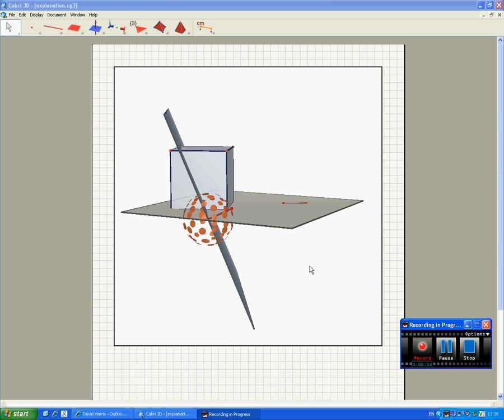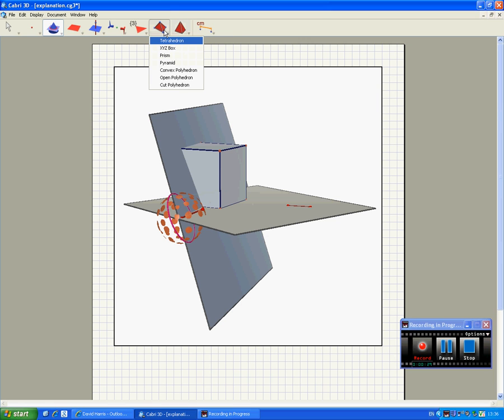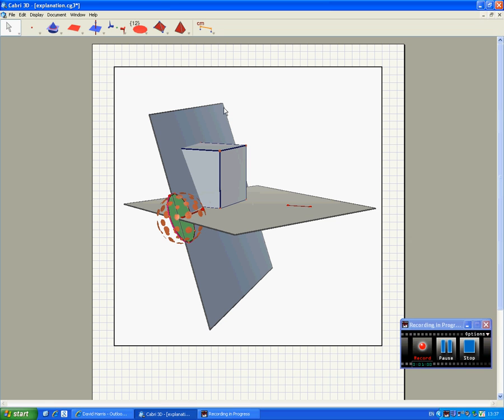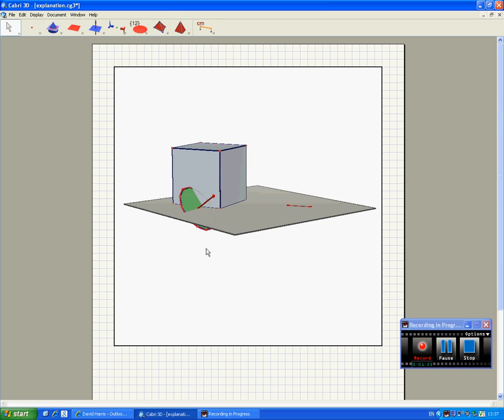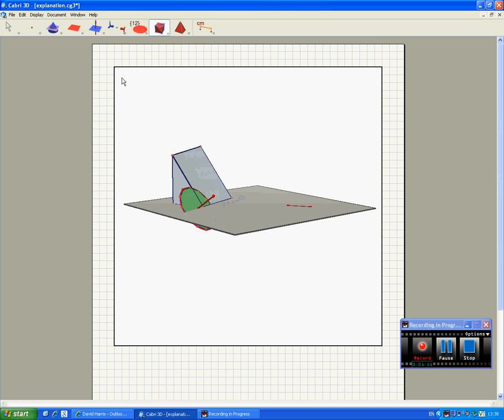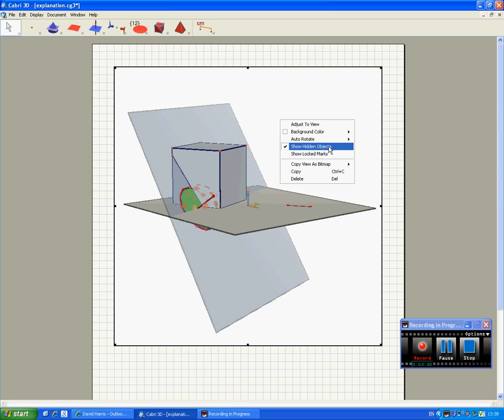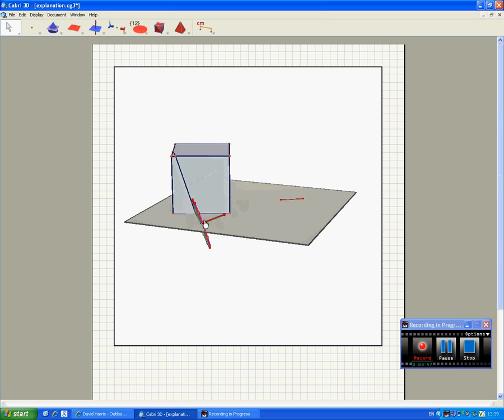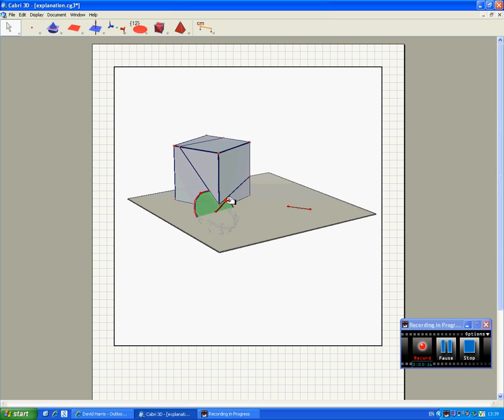intro to cabri 3d part 3.avi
Final part of the series for the moment. I tidy up the workspace and cut the cube with a smaller "handle" of the plane.